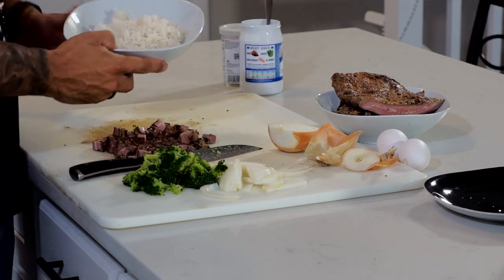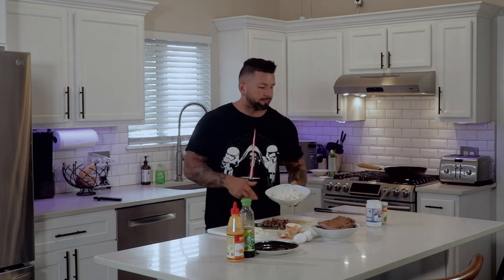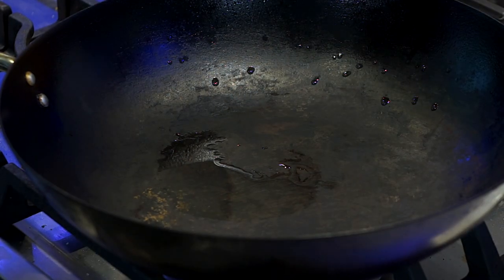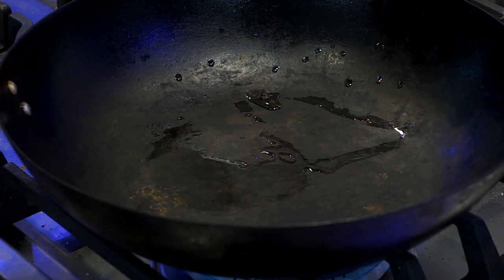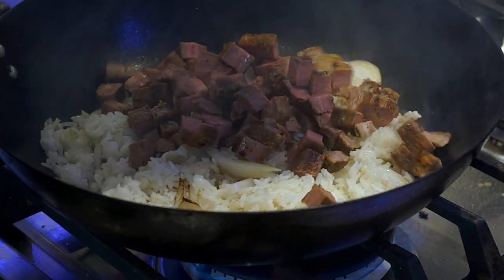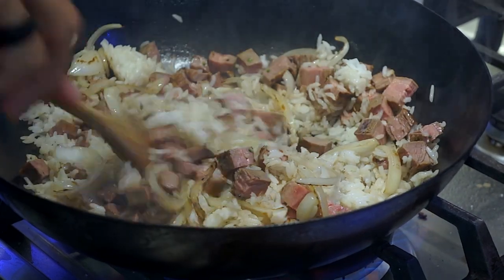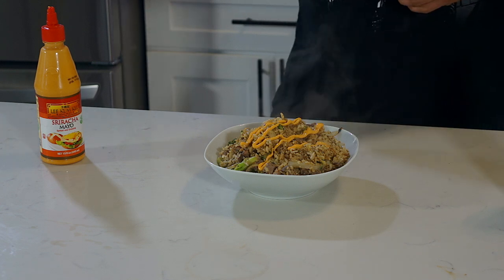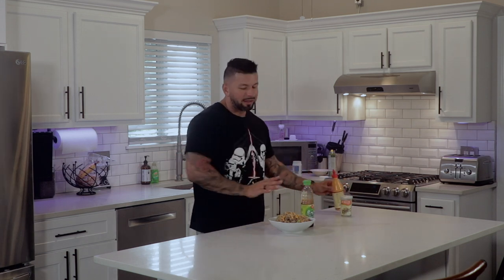Wok Cooking: Steak Fried Rice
A wok is a must for a kitchen, but sometimes wok cooking can be scary. Maybe its the heat maybe its the size. But wok cooking doesn't have to be so overwhelming, or scary. In this video I will show you a easy fast steak fried rice, using flank steak, and keeping it healthy with low fat and oil. Actually this rice is cooked with coconut oil so imagine that. Check it out and let me know what you think or what you would add. I will list the wok i used down below.

Video Equipment

Camera: Canon 80D
Wide Lens Canon EF-S 10-18mm f/4.5-5.6 IS STM Lens
Shotgun Mic 1 Rode VideoMic Pro+
Shotgun Mic 2 Deity V-Mic D3 Pro
Lav MicRode smartLav+
Audio Recorder Zoom H1
Lights Newer Led
Tripod Gorilla Pod

Category
COOKING

Description
Cooking or cookery is the art, technology, science and craft of preparing food for consumption. Cooking techniques and ingredients vary widely across the world, from grilling food over an open fire to using electric stoves, to baking in various types of ovens, reflecting unique environmental, economic, and cultural traditions and trends. The ways or types of cooking also depend on the skill and type of training an individual cook has. Cooking is done both by people in their own dwellings and by professional cooks and chefs in restaurants and other food establishments. Cooking can also occur through chemical reactions without the presence of heat, such as in ceviche, a traditional South American dish where fish is cooked with the acids in lemon or lime juice.
Preparing food with heat or fire is an activity unique to humans. It may have started around 2 million years ago, though archaeological evidence for i...